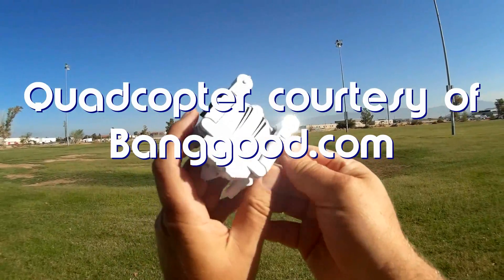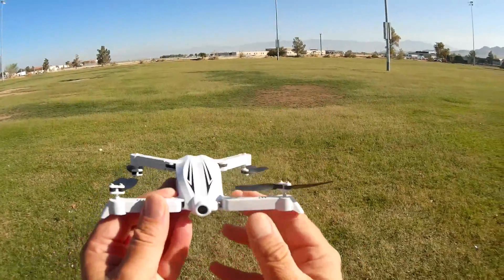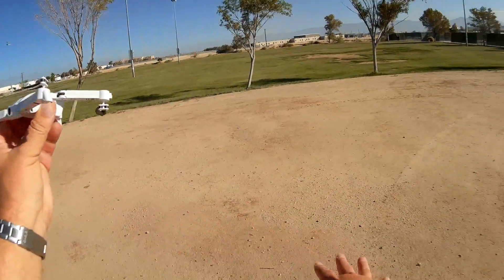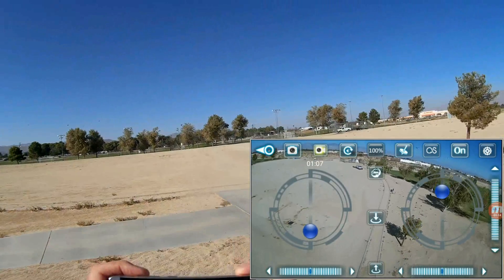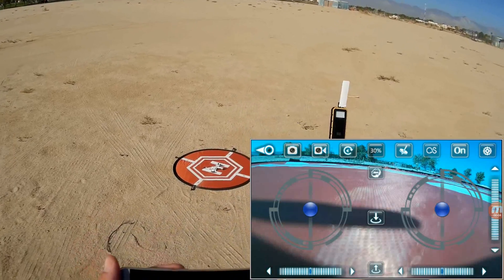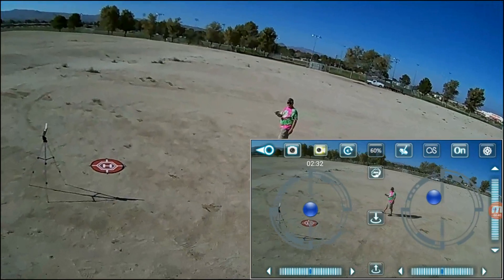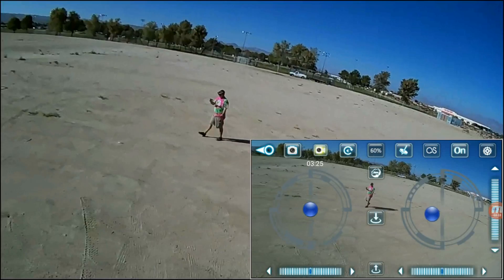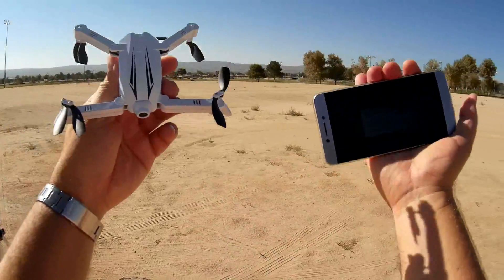Flytec T13 720p HD FPV Folding Selfie Drone Flight Test Review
Add a cheap WiFi repeater, and this small HD FPV selfie drone can fly much greater distance with minimal lag.  Here's the WiFi repeater that I used and here's the power bank that I used

Pros
- Foldable quadcopter.  Very small and portable in its folded state.
- Altitude hold, one key return, and headless mode.
- Very smooth flier via phone virtual joysticks.  One of the few WiFi fliers that I could effectively fly in this manner.  Very good for FPV camera purposes.
- 720p HD camera produces very nice video. Camera includes swivel lens that can be pointed up to level with the horizon to full down.
- Good flight time at about 6 1/2 minutes.
- A cheap WiFi repeater can be added to greatly improve WiFi reception and control range.  In reality, a repeater can be used with just about any WiFi quadcopter.  However best results would be achieved for quadcopters that are controlled through the smartphone only (no separate 2.4Ghz controller that may create interference).

Cons
- Proprietary battery
- Initial setup of WiFi repeater may be difficult for some.  It requires connecting to the repeater via a separate phone app, then using that app to connect to the quadcopter's WiFi signal.  However, setup would only need to be conducted once, as the repeater would remember the quadcopter's signal for follow-on startups.

MUSIC LICENSE
"Awel" by stefsax